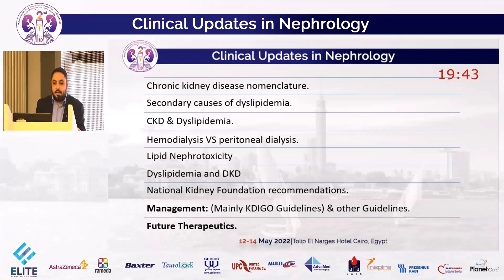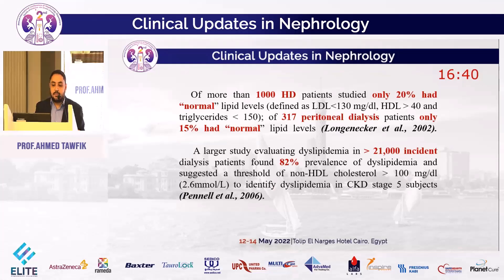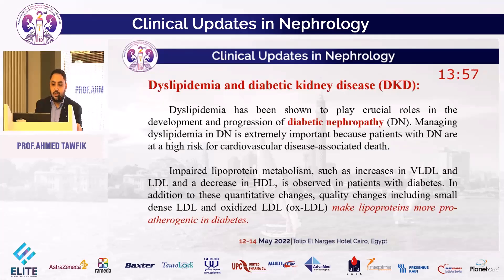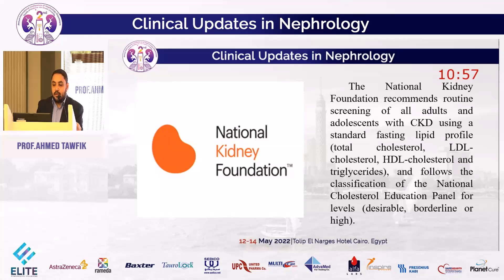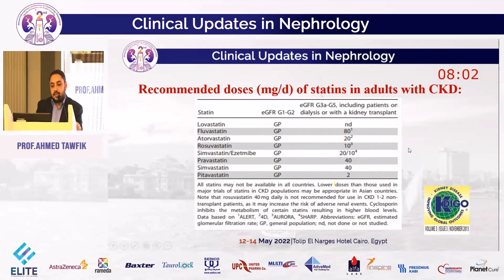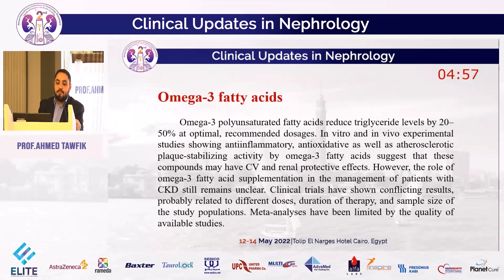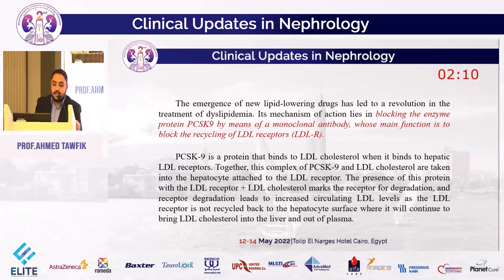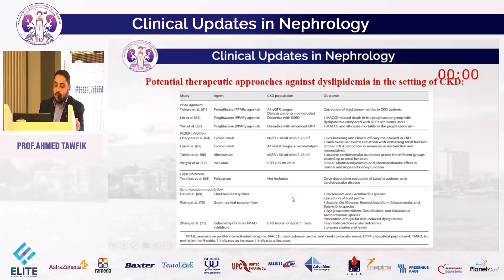Dr. Ahmed Tawfeek . Dyslipidemia in CDK concepts and futuer therapuietics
clinical updates in nephrology conference  ASU 2022